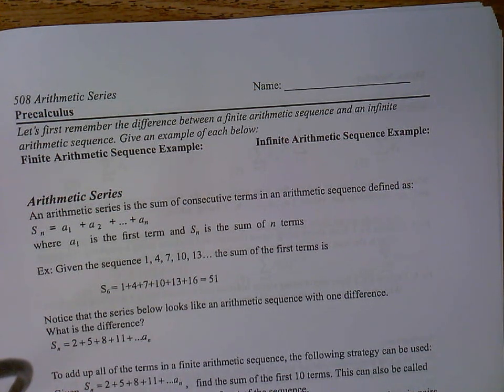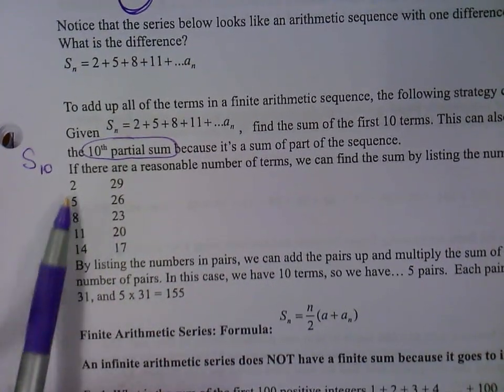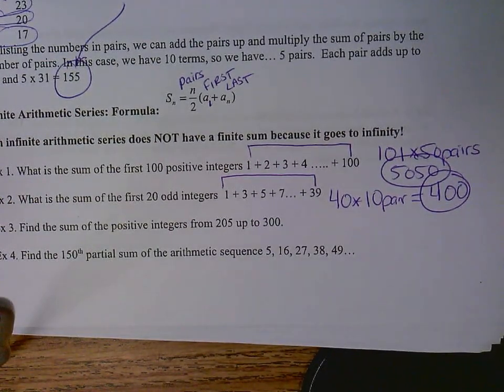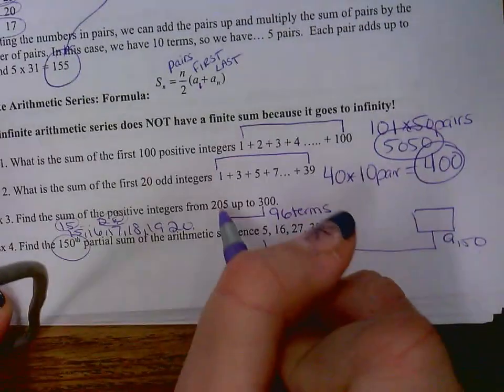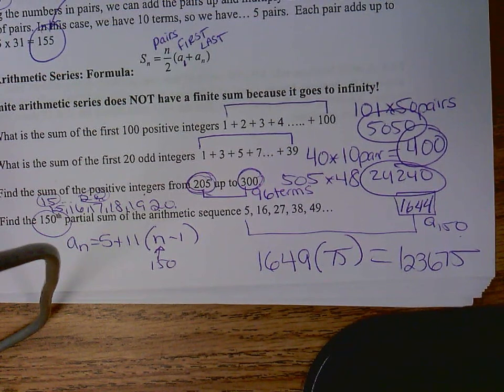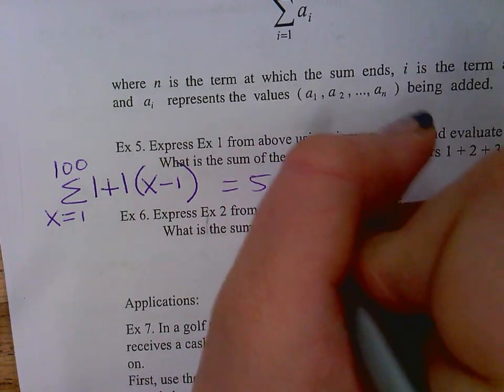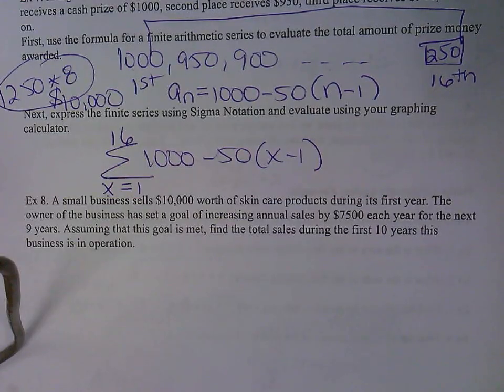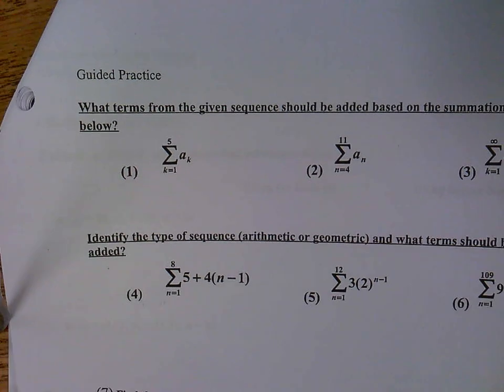508 Arithmetic Series MOV 01375